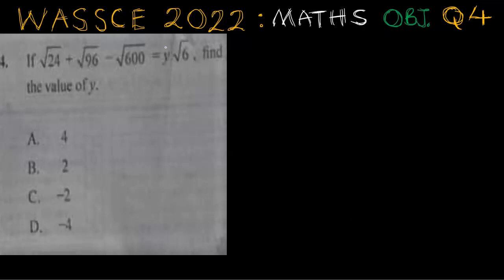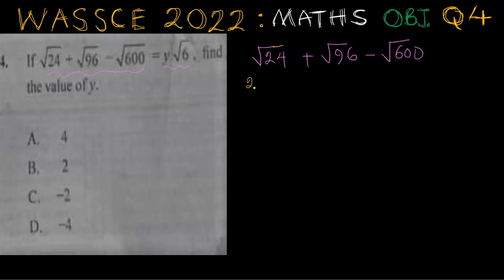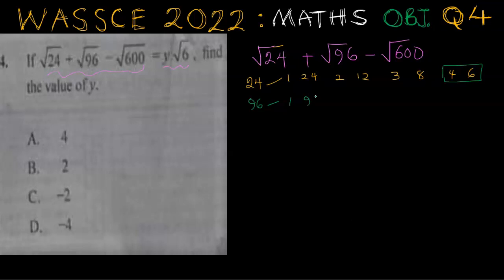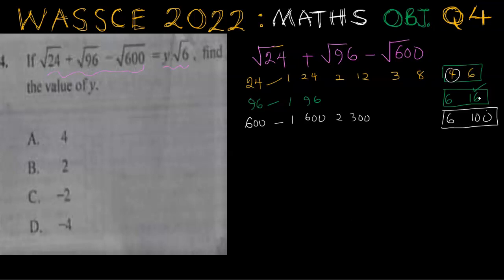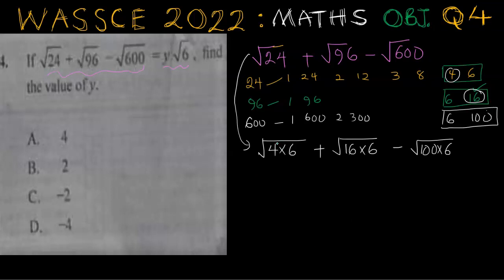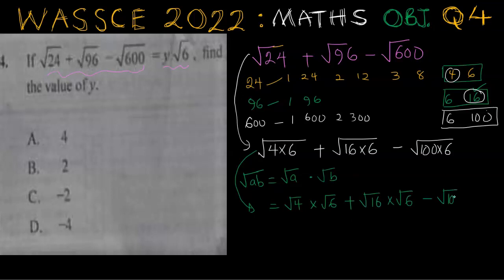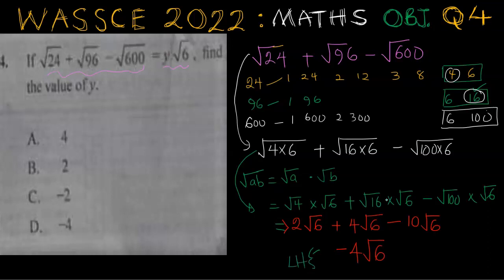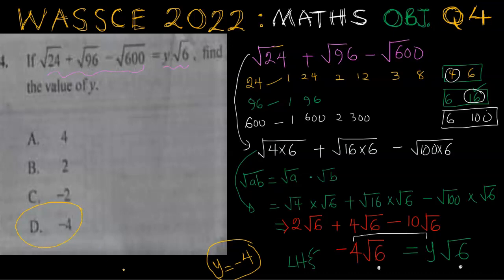Q4_Obj_WASSCE (WAEC) 2022 | Simplification of Surds